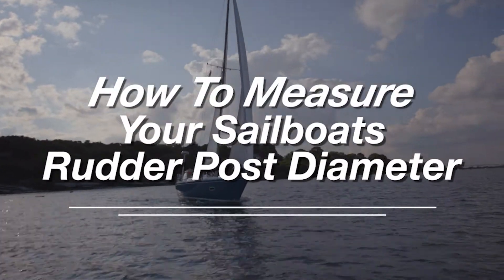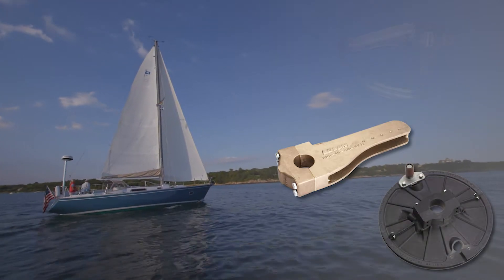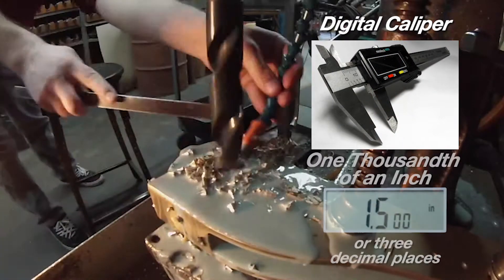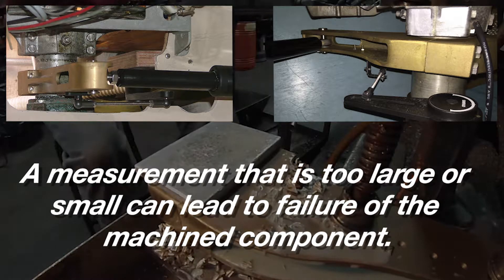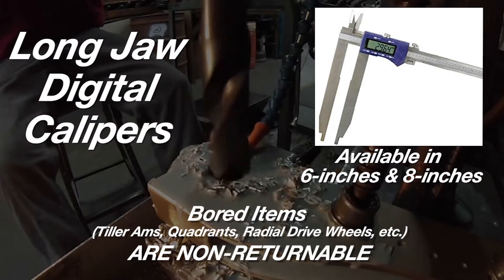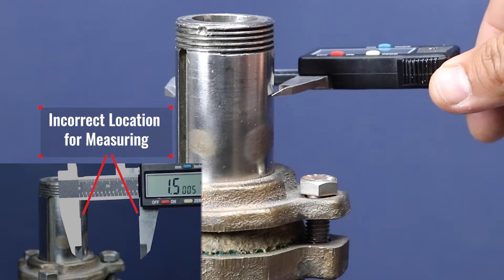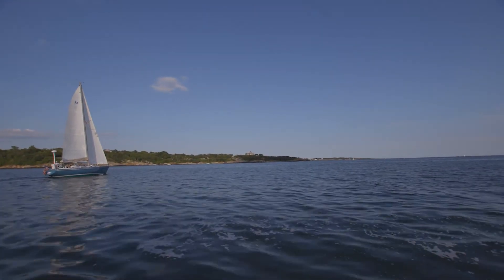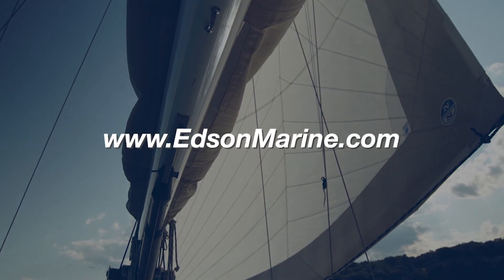Measuring Your Sailboat Rudder Post Diameter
In this video, we will go over how to properly use a digital caliper to measure the diameter of a sailboats rudder post.  This video is for sailors that are planning on replacing or adding a new Edson Autopilot Tiller Arm, Radial Drive Wheel, or Quadrant.